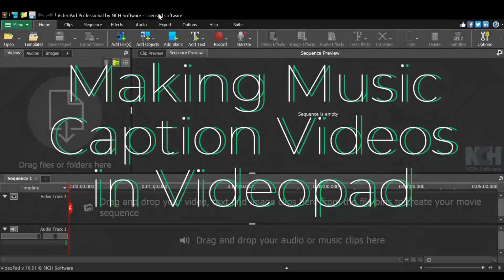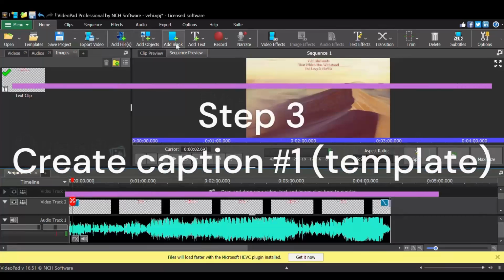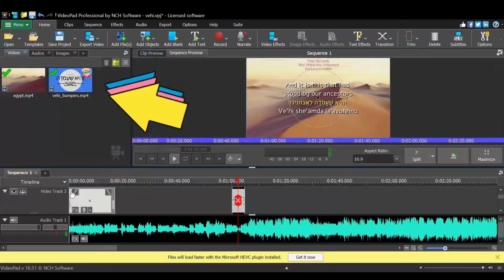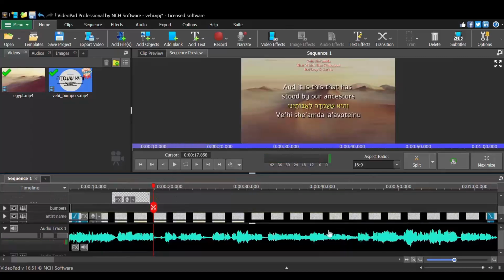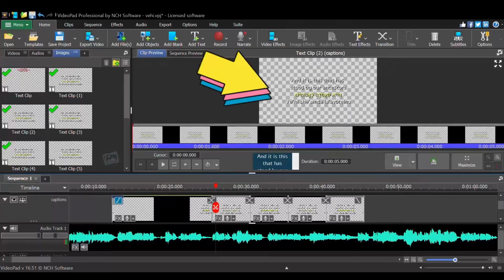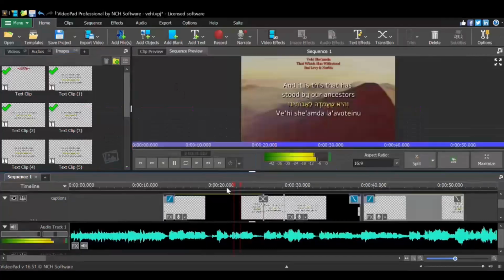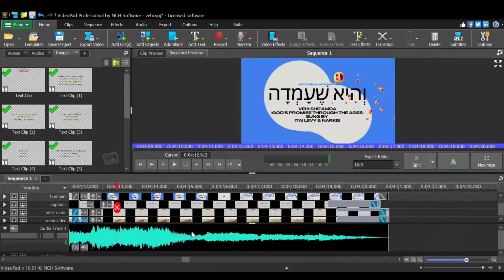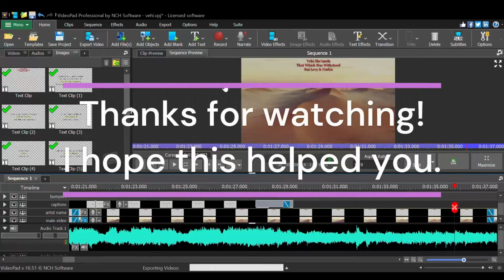BAD VERSION | HOW TO use NCH VideoPad Video Editor to create music captions and lyrics videos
EVERY DAY IS A NEW LEARNING EXPERIENCE! I thought it would be fun to document my process, but it turns out I don't have all the tools necessary including a reliable screen capture app. Plus I have a cold so my voice is godawful even before the effects. Sigh... anyway, this didn't turn out great, but I promise I'll try again. If you want to recommend a better screen capture app, I'm taking suggestions! :)
(Top 3 free recommendations I found on Reddit were OBS, ShareX, and the Windows Snipping tool - feel free to add yours to the list!!)

Do you want more process videos if I figure out how to make them properl,y? LMK in the comments.

Other tools I use are

ClipChamp for last-minute adds, tweaks, logos, because it's super basic but handles effects more gracefully than VideoPad.
Vizzy for music visualizations.
FFMPEG and Handbrake for video resizing, cutting, reformatting and those kinds of things.
Canva for the "bumpers" (titles at the beginning and end of videos) because it's so, so easy.
Nakdan to add "nikud" (vowels) to Hebrew text. I know it's not 100%, but it can be a game-changer if you're not a native speaker and want to help others learn Hebrew.
Doh - and Audacity for audio.

What tools do you use and love?